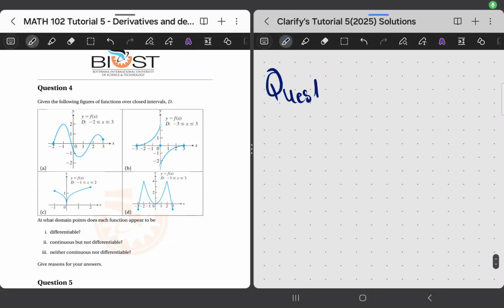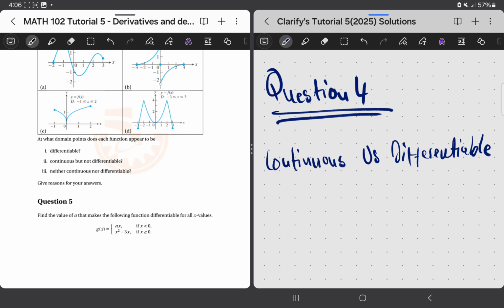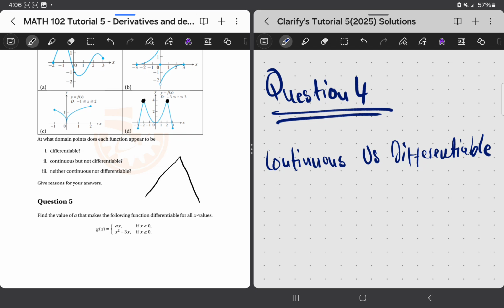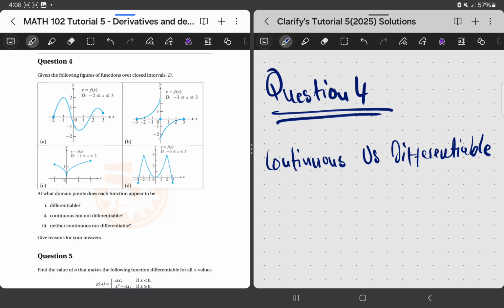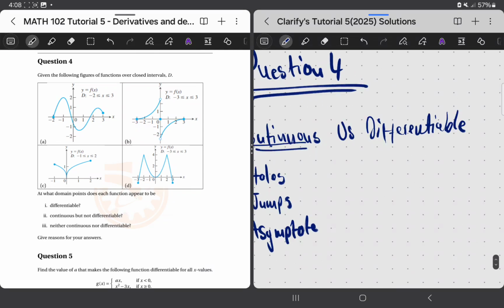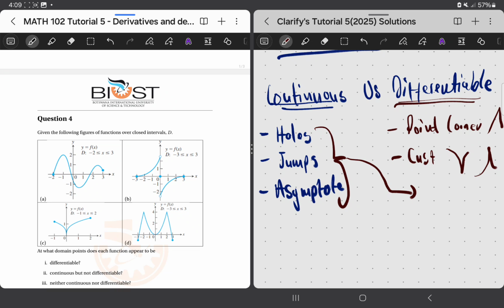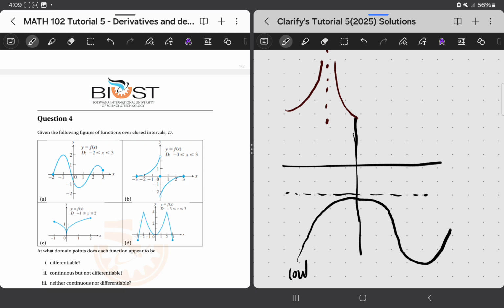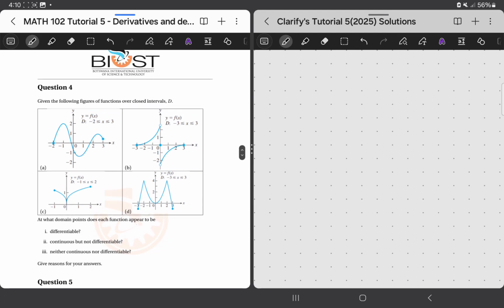Tutorial 5 2025 - Question 4 - Concepts